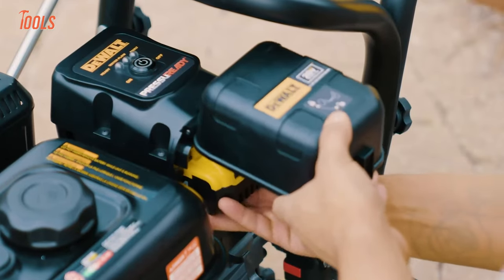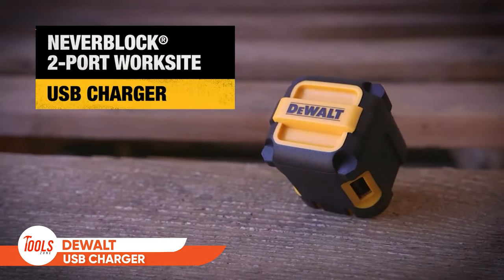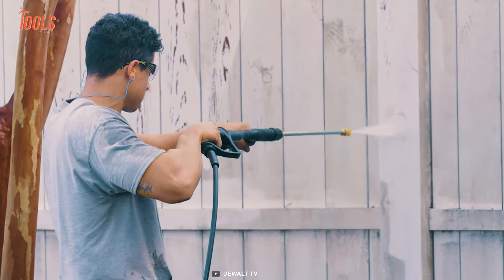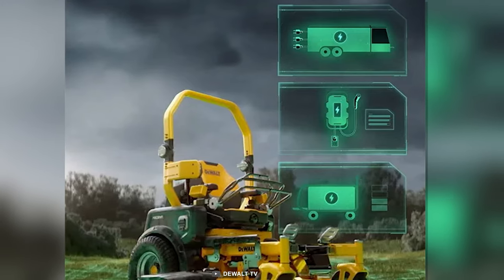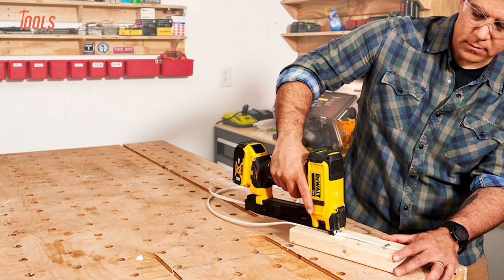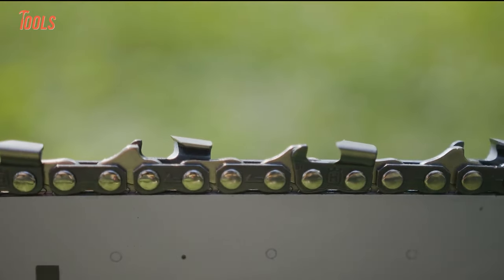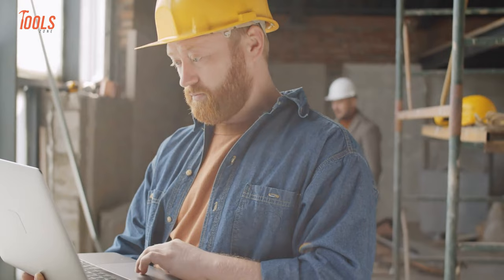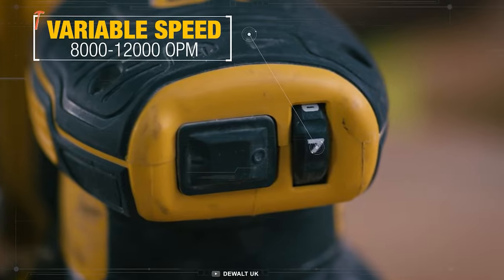Dewalt Tools You Probably Never Seen Before▶ 2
There is no doubt that every tool enthusiast or trade pro will choose the best tool brand to enhance their working process. And Dewalt's name appears in the first row here! So here is a list of some Dewalt tools you probably never seen before!